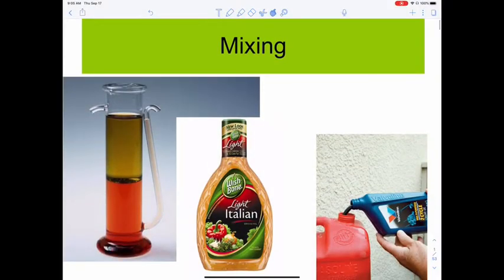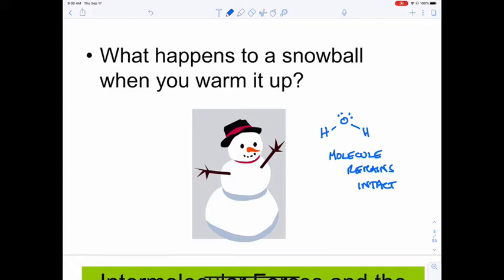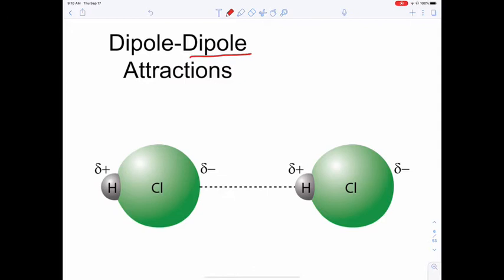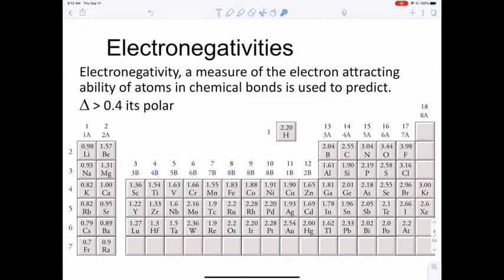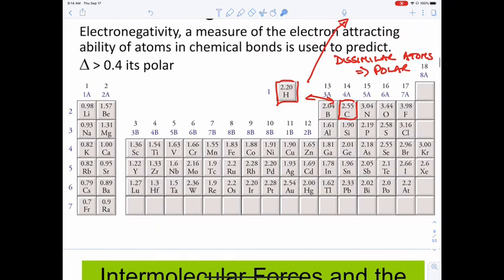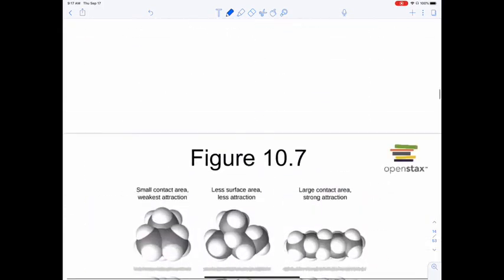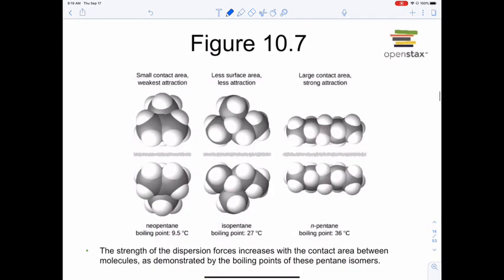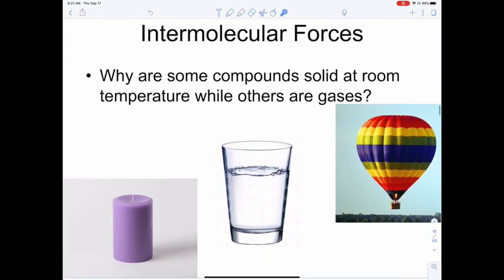Dr Teece and an Introduction to Intermolecular Forces